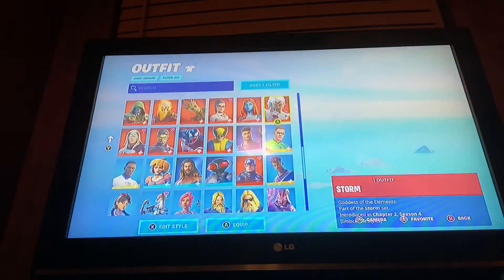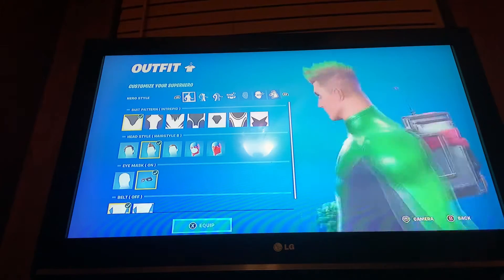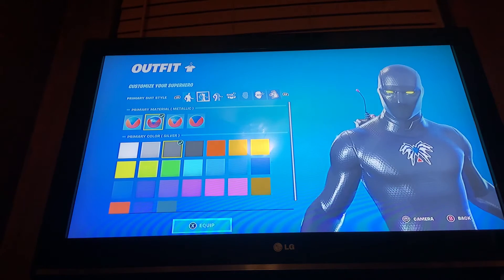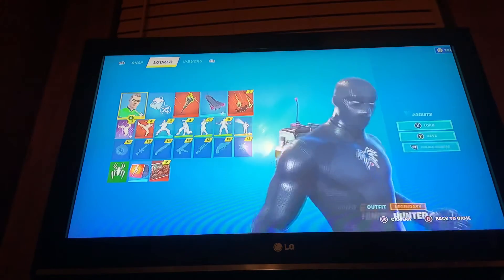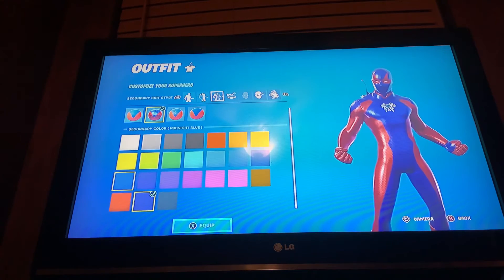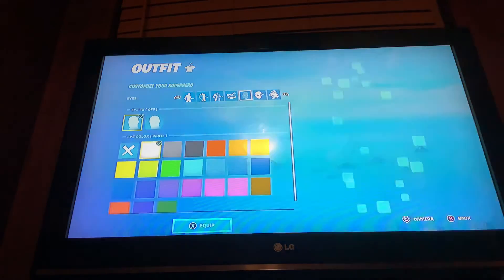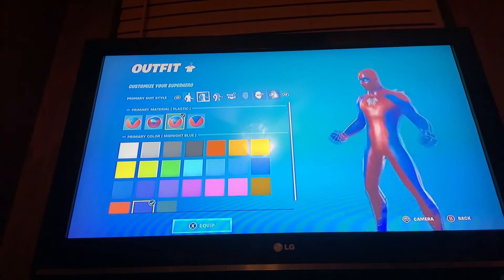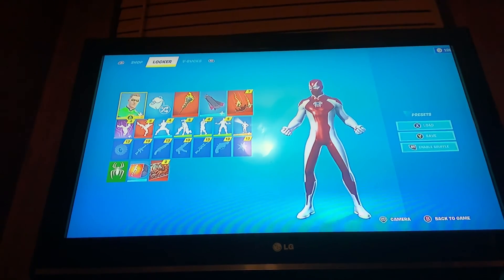How to make Spider-Man in fortnite